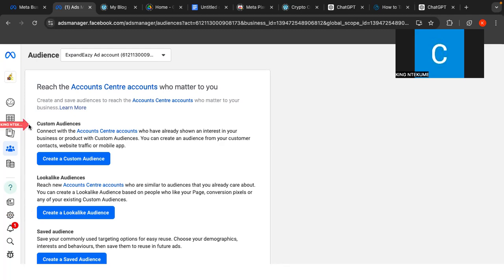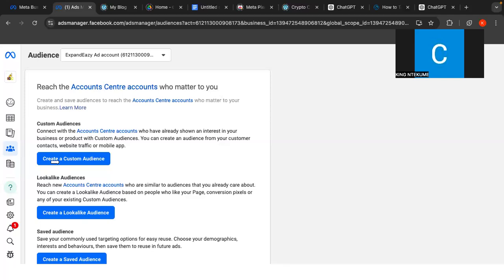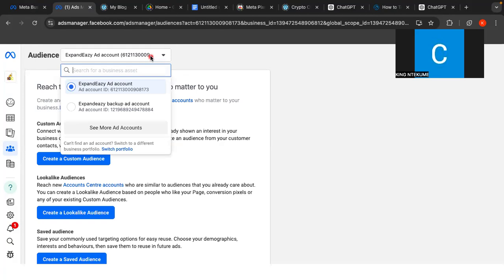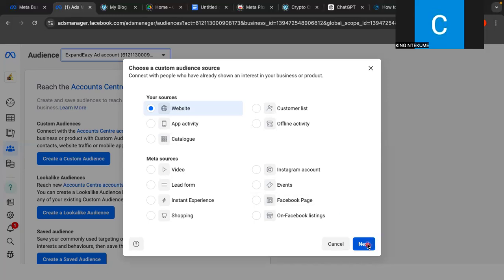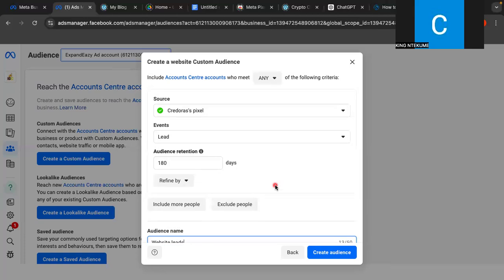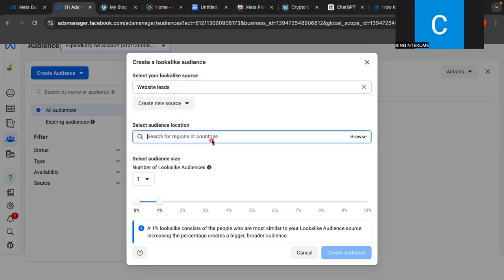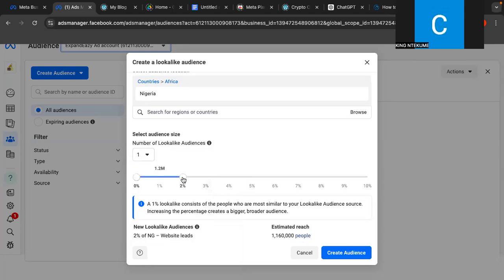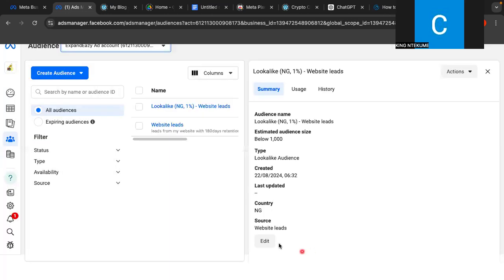Creating Custom And Lookalike Audience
In this video, we’ll show you how to create highly targeted audiences to maximize your ad performance and reach the right people.

What’s covered:
-What is a Custom Audience? How to build one using website traffic, customer lists, or app activity
-What is a Lookalike Audience? How to create one based on your best-performing audiences
- Best practices for refining and optimizing your audiences
- Tips to scale your campaigns using Lookalike Audiences

By the end of this tutorial, you’ll be ready to create powerful, data-driven audiences that boost your ad results.